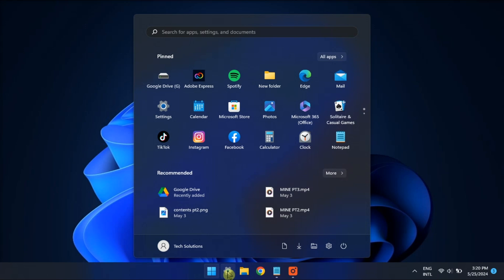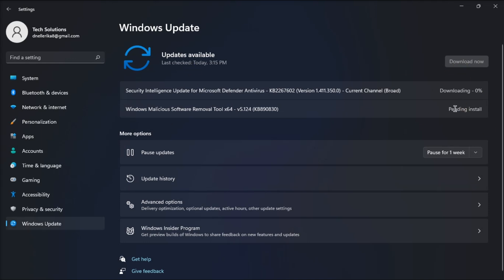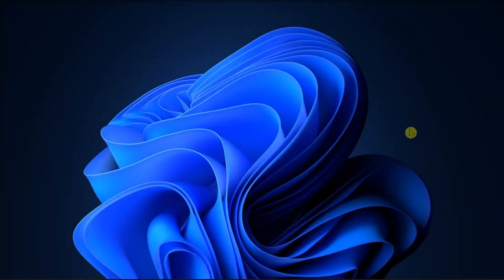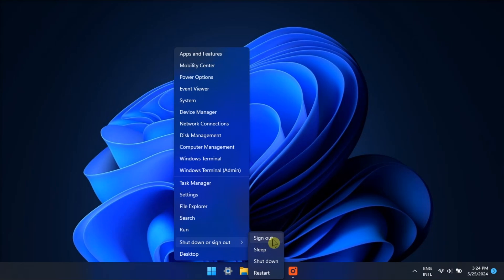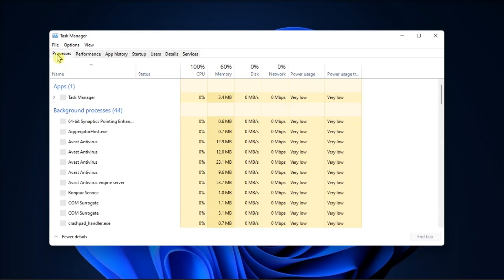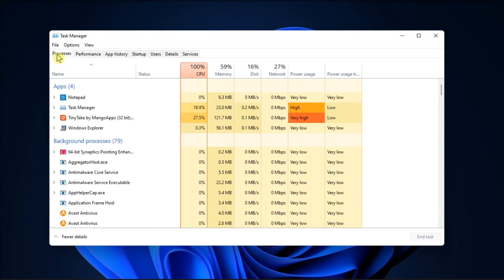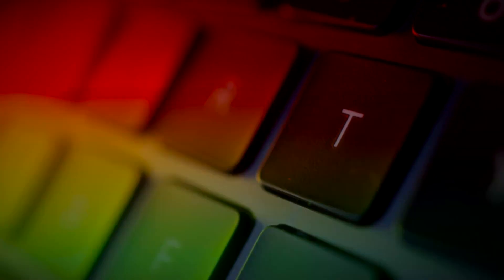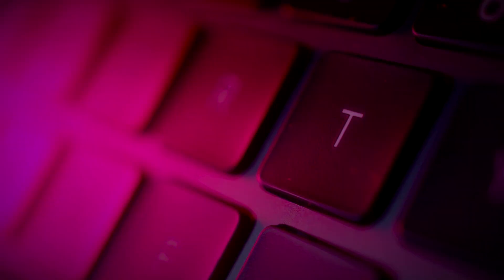How to Fix: Windows 11 START BUTTON NOT WORKING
Learn how to troubleshoot and fix the issue of the Windows Start button not working. This tutorial provides step-by-step instructions to resolve the problem, ensuring smooth navigation and access to essential features on your Windows system.

Image Attribution: Vecteezy.com